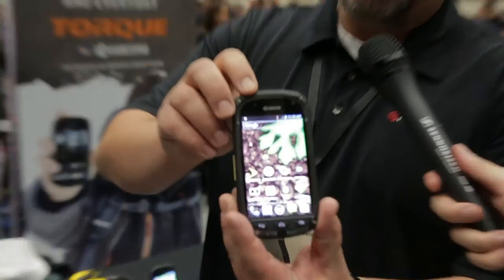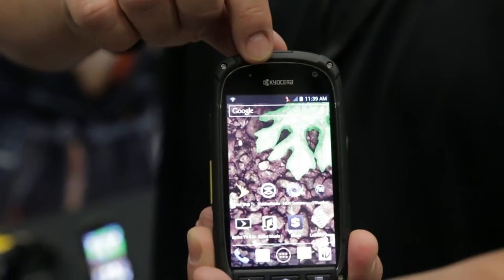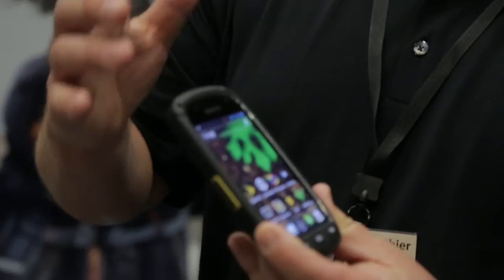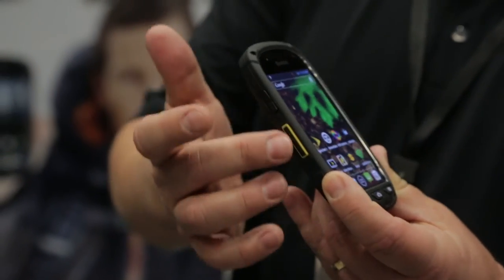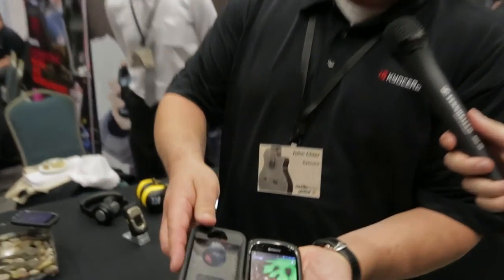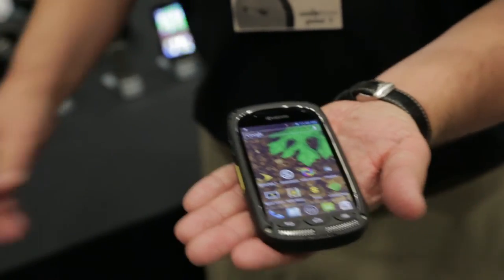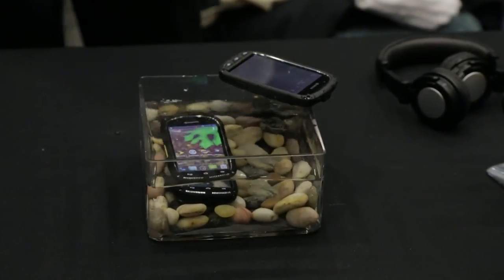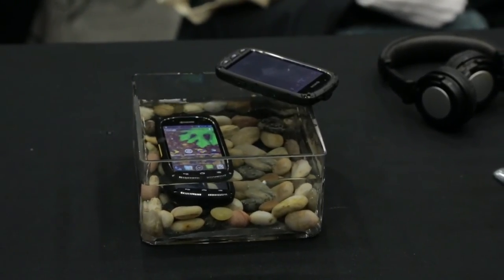Hands on: Kyocera Torque takes a beating, drums sound into your skull sans speaker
Kyocera's rugged Torque smartphone includes the protections against water, dust and impact, but also includes another unique feature that allows you to hear your phone calls in noisy ambient environments, just by touching the phone to your head.

Amid the usual flurry of oversized, turbocharged and feature-laden smartphones that made an appearance at Mobile World Congress this year, Kyocera's Torque stands out for one merit these superphones lack: durability. Like the Nextel feature phones of old, the Torque is built to take a beating.

Besides the usual waterproof, dustproof and shockproof ratings that accompany its mil-spec stamp of approval, the Torque also has another quirky feature just for noisy job sites. Using a motor rather than a traditional speaker to transmit sound, you can touch the phone to any part of your head and hear sound, even through hearing protection.

Keep checking back with us for more Mobile World Congress news